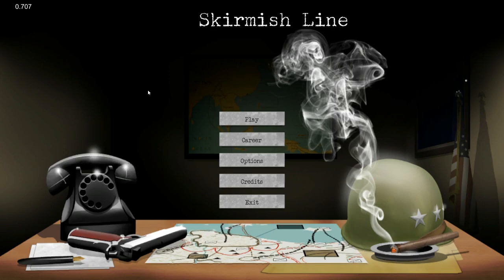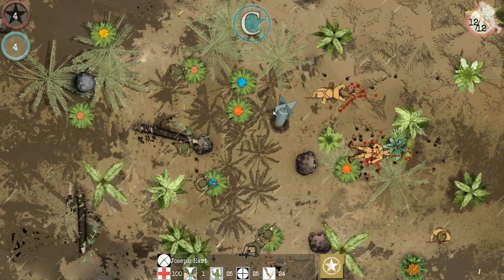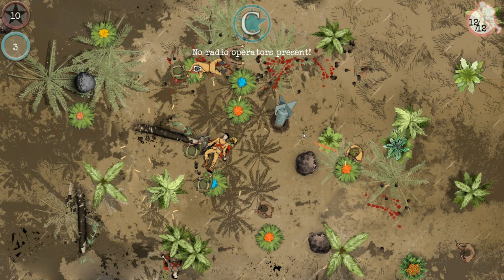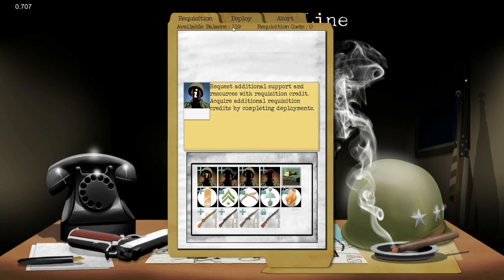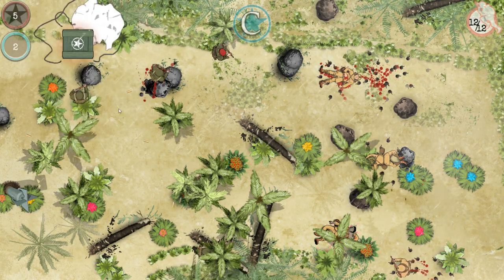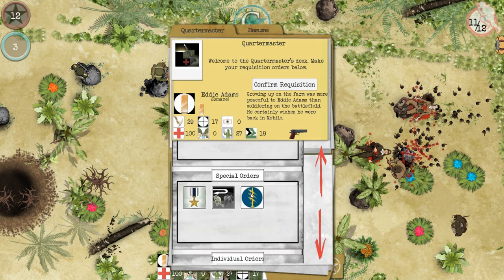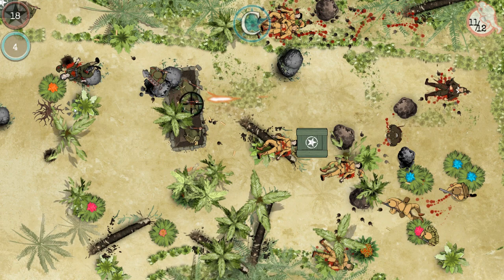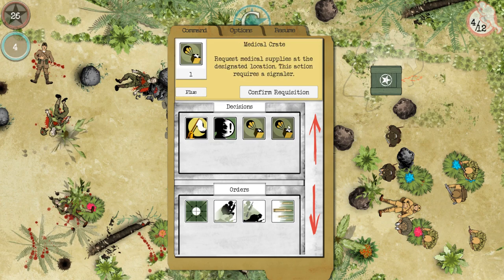Let's Try Skirmish Line EP01 - Modern Mud and Blood Hybrid RTS Tower Defense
Skirmish Line is a real time strategy, tower-defense type game set in WWII with you playing as the allies fighting off endless advanced of the Japanese army. You are able to command the positions of your soldiers, but not their targets. You'll fight off endless waves of attackers and fight to defend your position. Call in reinforcements, upgrade your weapons, and hold the line. Pre=release early access contains both an arcade and classic mode, with a campaign mode in the works.

As an Allied tactical commander in the Pacific Theater, you are in charge of fending off the fierce Imperial Japanese military whilst adapting to an ever changing environment. Build trenches, call in artillery, upgrade your squad, and lead them to victory.

Skirmish Line is a Mud-and-Blood-like game, taking core fundamentals such as as a bird's eye view camera, semi-autonomous units, and heavy randomization. Skirmish Line aims to deliver an updated playing experience, featuring new mechanics and content. Both fans of Mud and Blood and new players alike will find the game challenging as they face off against the fanatical Imperial Japanese army, featuring a host of exotic weapons, vehicles, and of course, the infamous Banzai charges.

Andrew P
Ben Greenhagen
Kaleb

Headset/Mic –  Corsair Gaming VOID RGB USB Headset Pipp